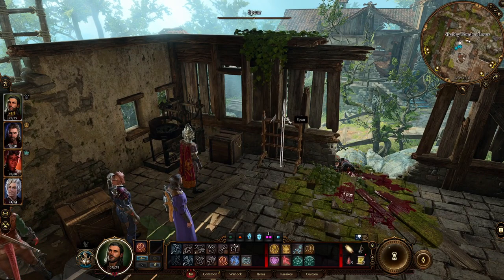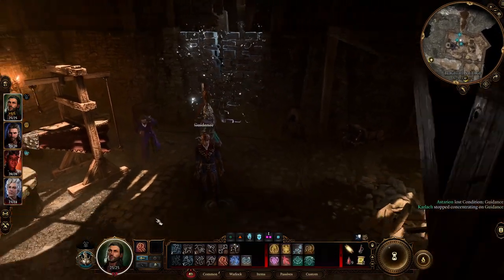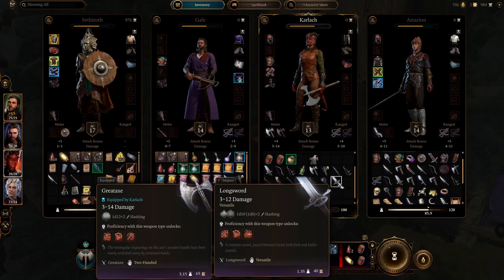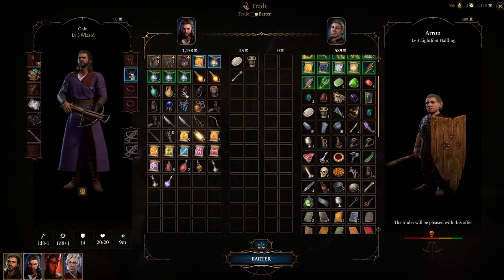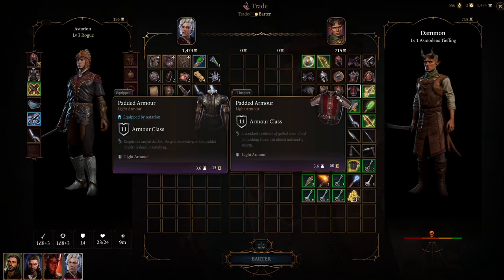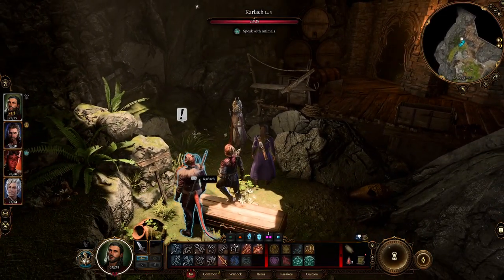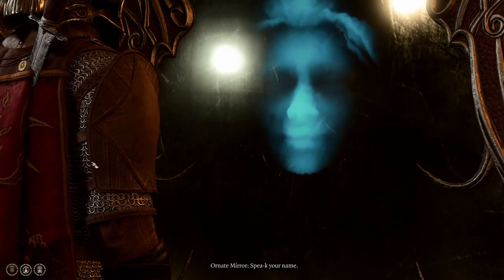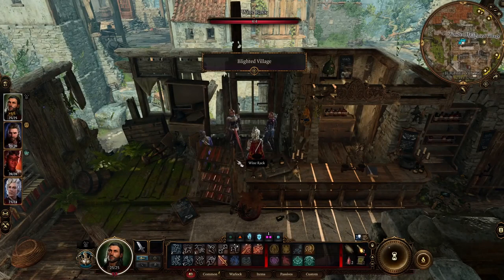Baldur's Gate 3 Playthrough - Part 10: Looting and Shopping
Welcome to Baldur's Gate 3!

I'm so excited to see this phenomenal improvement upon the earlier Baldur's Gate games from the 1990's. Plus, this game is closed entwined with the rules and lore of the fifth edition of the Dungeons and Dragons Role Playing Game, which is near and dear to my heart :)

Once I finish this vanilla playthrough, we will explore BG3 mods.

Timestamps:
00:00 Introduction
00:29 Looting the Blighted Village
21:15 Shopping at the Druid Grove
31:42 Looting the Alchemist Basement
39:46 Undead Guardians
44:47 Unlocking the Magic Mirror
46:56 Enter the Necromancer's Lair

Don't worry. I will continue to build upon and make more videos for my personal Skyrim load order. Baldur's Gate 3 was simply too fantastic a gem to ignore.

Want to return to Skyrim? Checkout my Skyrim Modding Load Order!